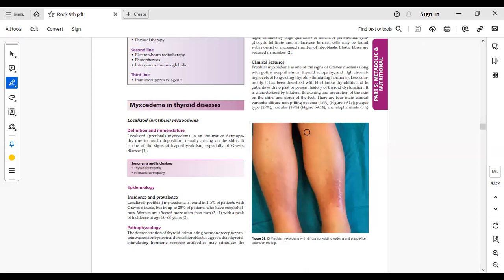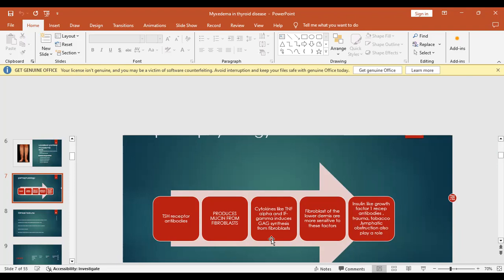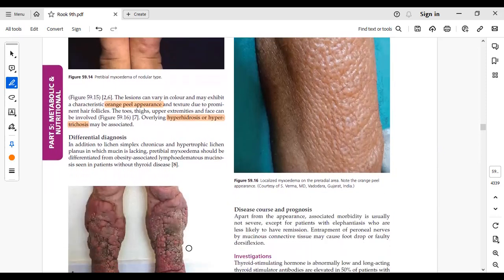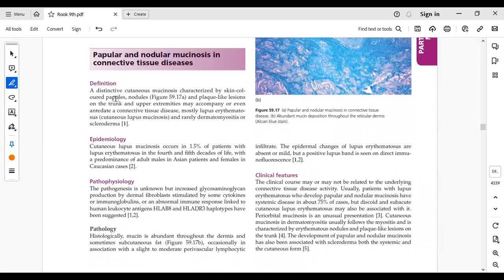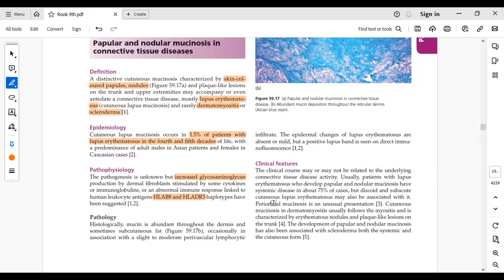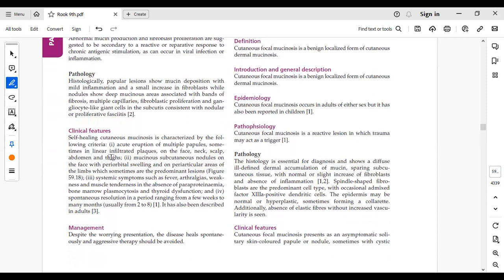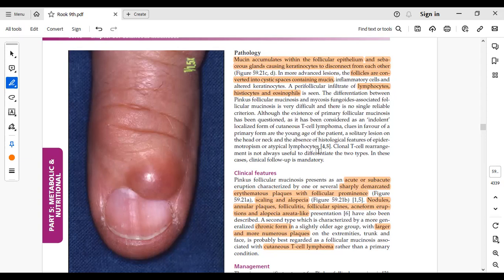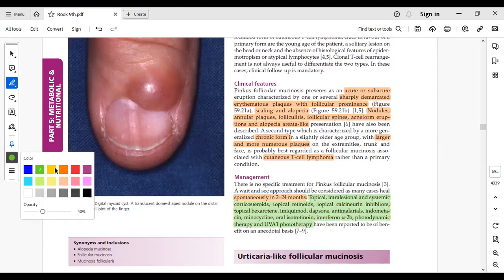Chapter 59 Cutaneous Mucinosis part-2 Rook's text book of dermatology